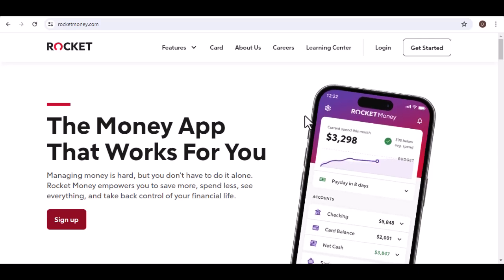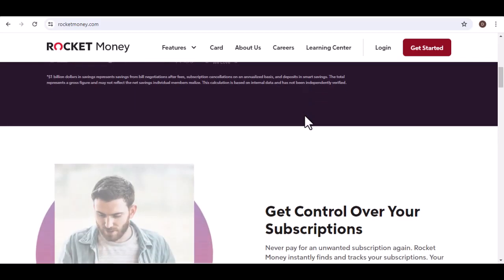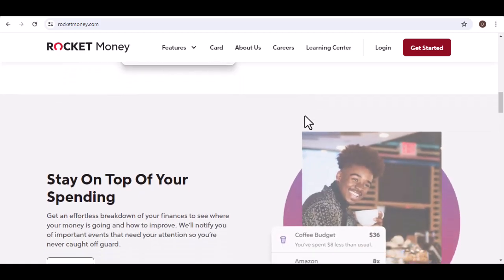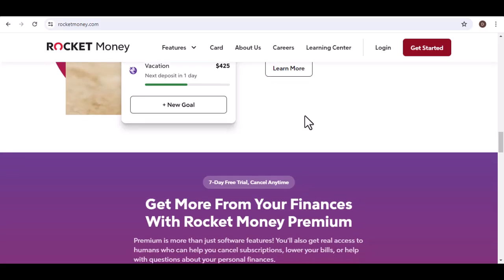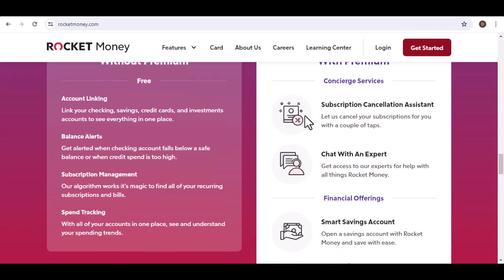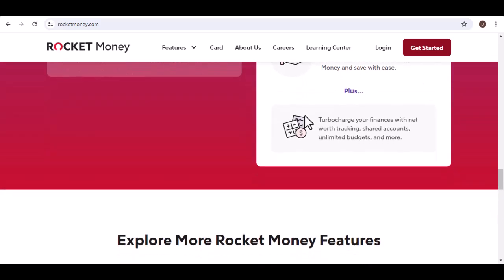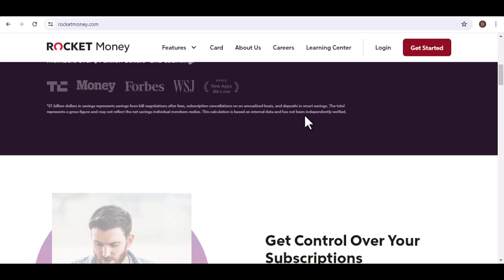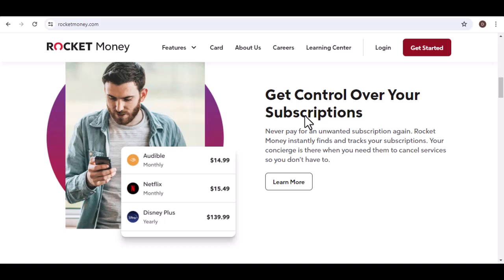How do I cash in my rocket account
In this video we talk about How do I cash in my rocket account